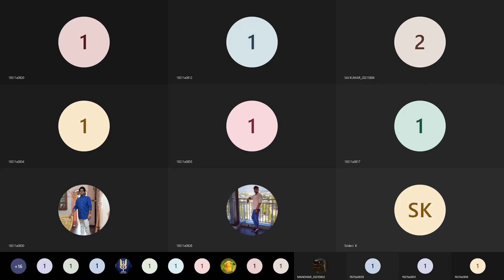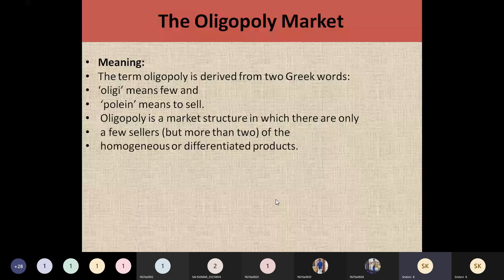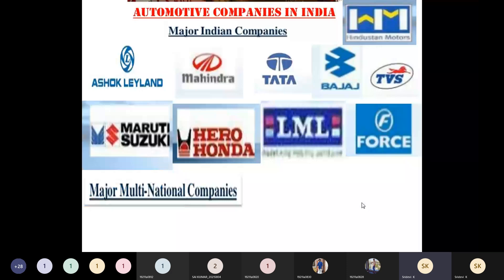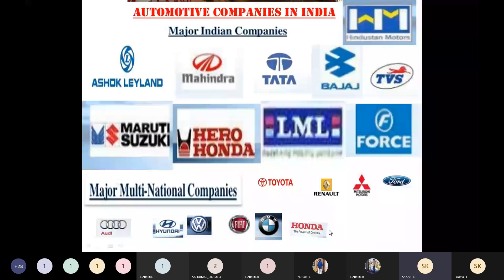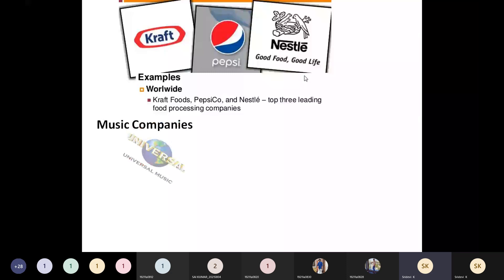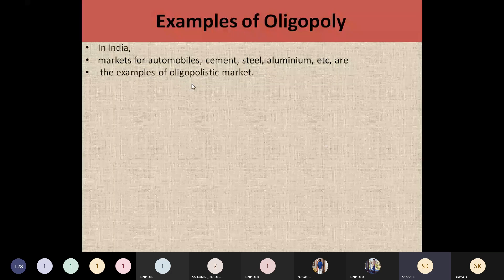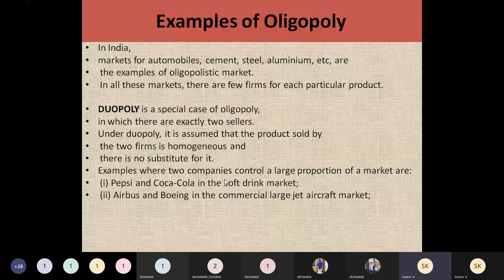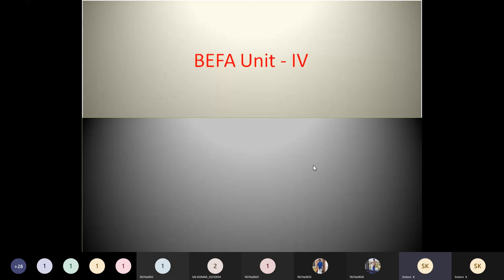Meaning and Examples of Oligopoly and Duopoly markets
BTech All branches( BEFA , MEFA, Fundamentals of Economics)
  1 yr MBA - Managerial Economics  (ME )subject
 All Commerce students  like CEC, MEC, B.com , M.com